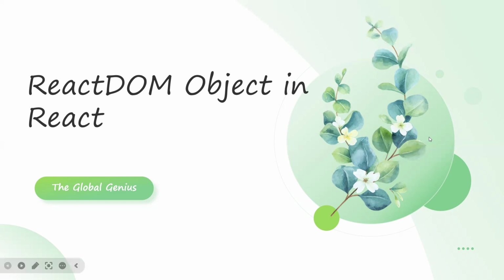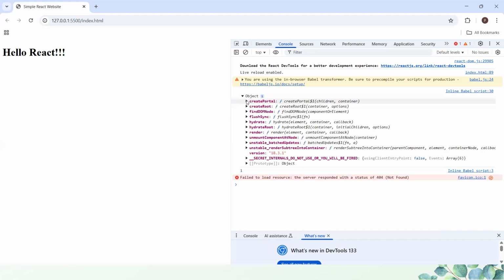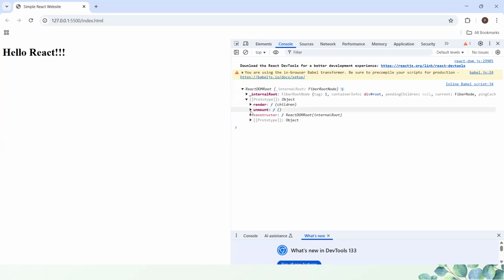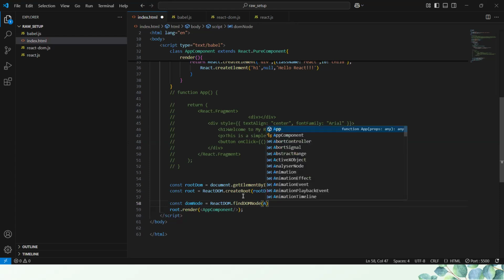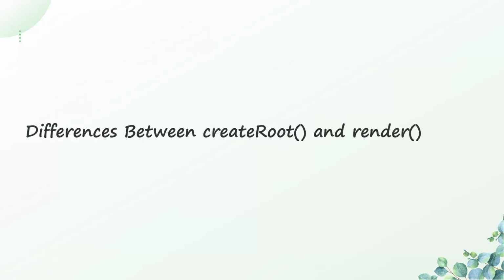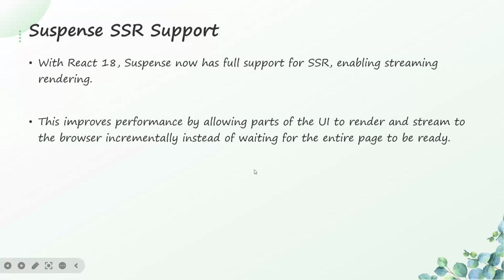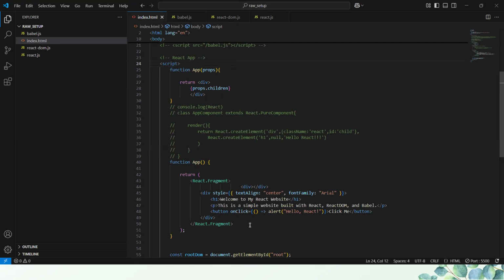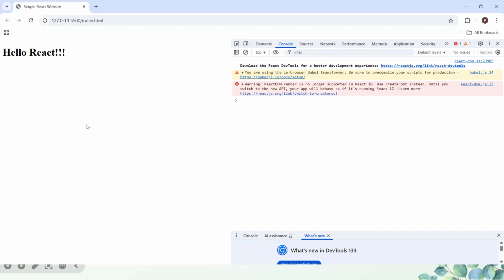The ReactDOM Object